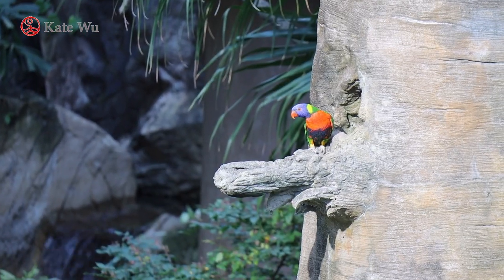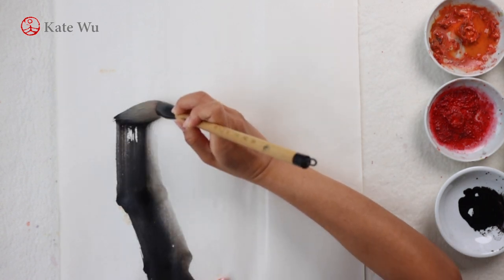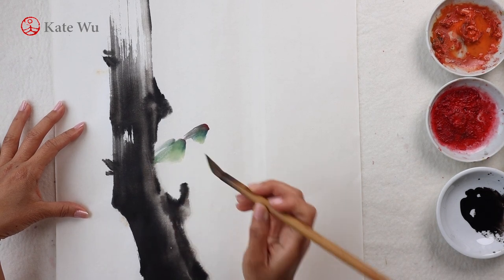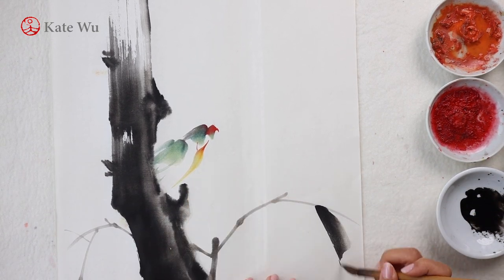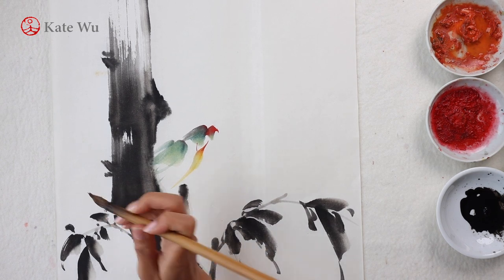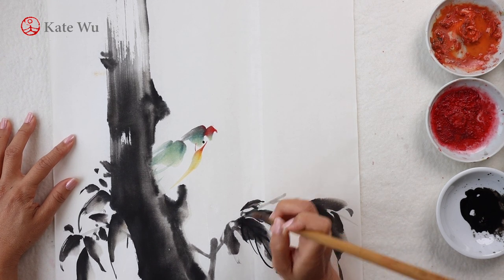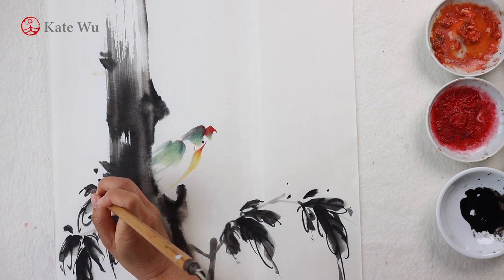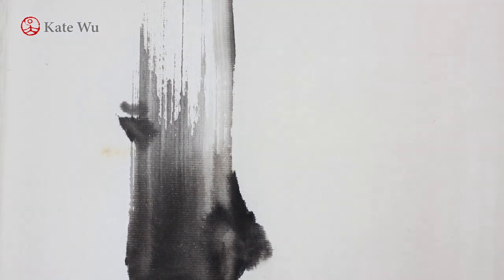How to paint a parrot in tree cavities | Chinese painting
This video is a painting demonstration of a green parrot in a tree cavity using traditional Chinese watercolor by Kate Wu.

Materials:
Rice paper (half-ripe) 夾宣
Ink 月宮殿
Blue color 花青

Happy Painting!

traditional Chinese watercolor
freestyle Chinese painting
birds and flowers